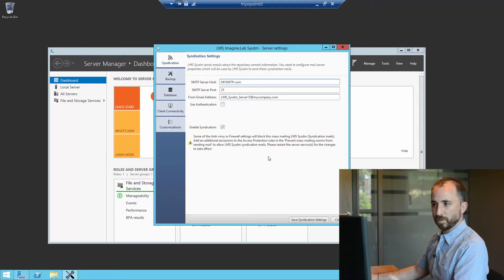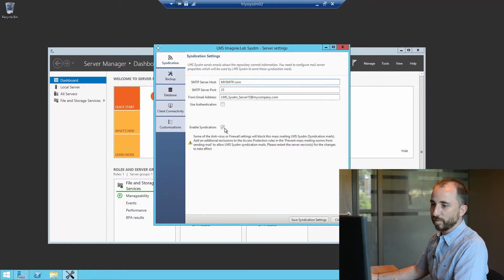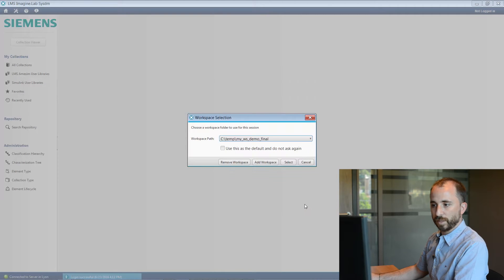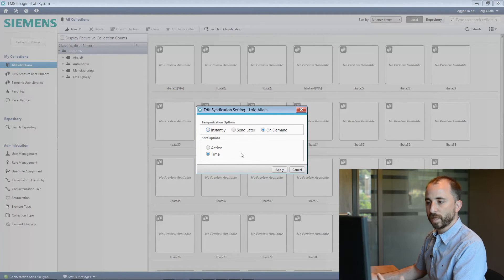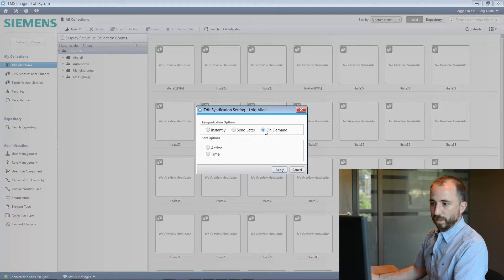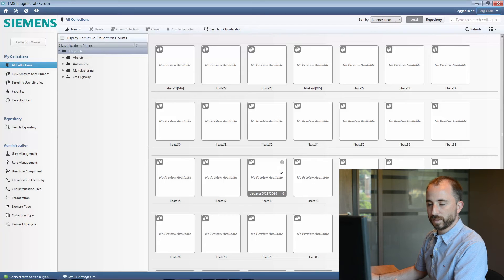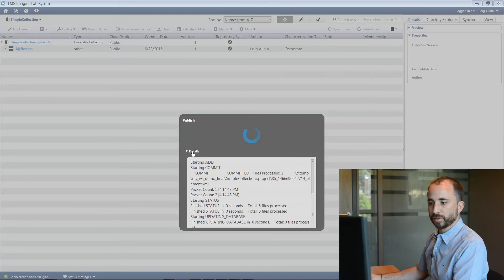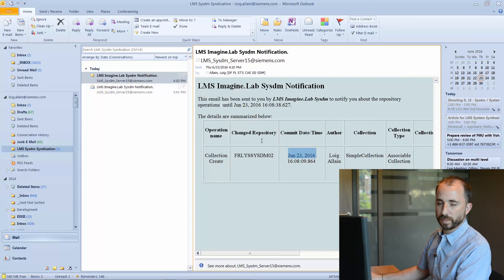Simcenter Sysdm – Setting up Simcenter Sysdm syndication service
Loig Allain, Product Line Manager for the system simulation product line at Siemens PLM Software, explains how to set up the Simcenter Sysdm syndication service, from both server and client sides.